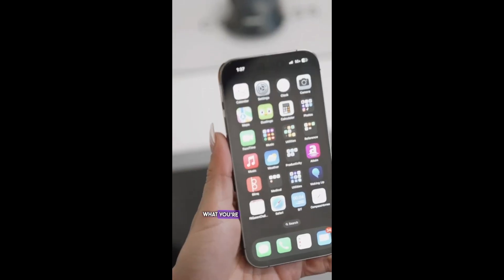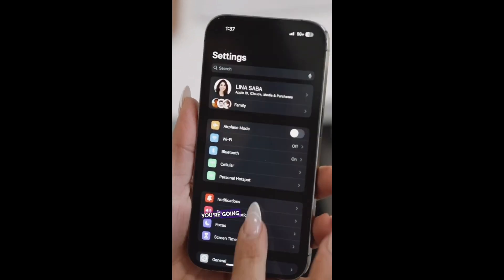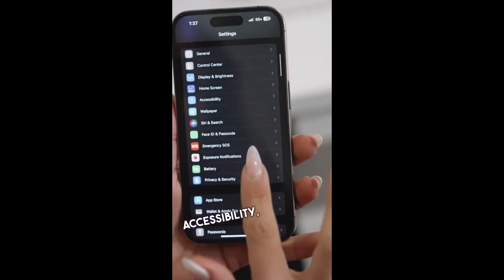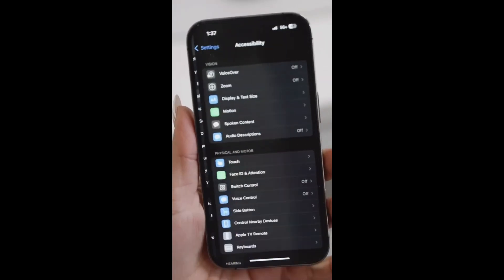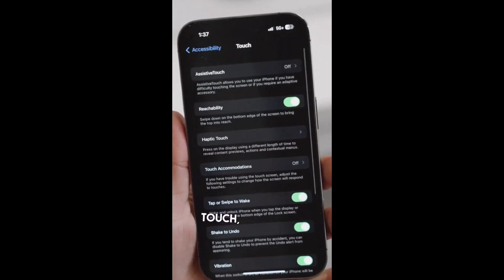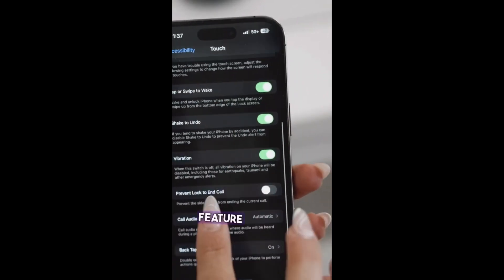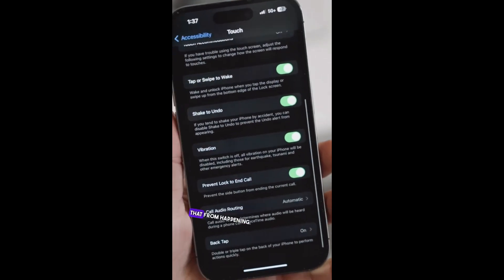How to stop the side button from ending your call!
Have you ever accidentally hung up on an important phone call with that pesky side button? Prevent that from happening again with this tip!

PHOTO CREDIT
Louis Zarour

Lina Saba | COMPASS | DRE 02115575

Tech Tip 33